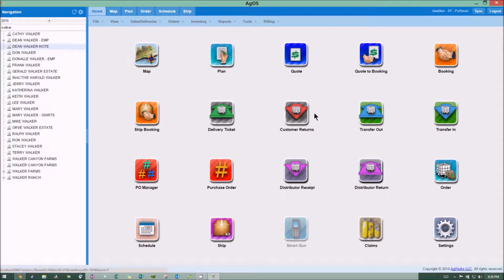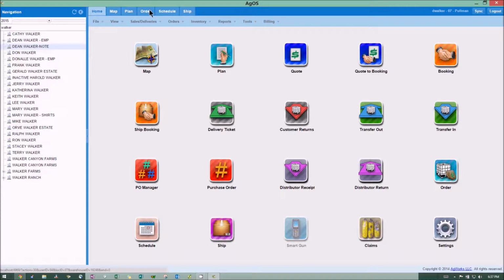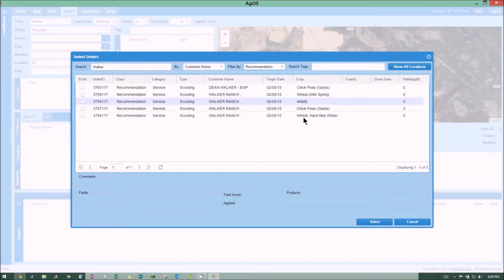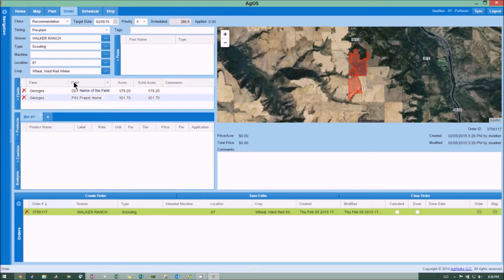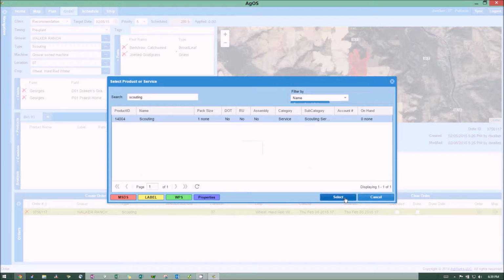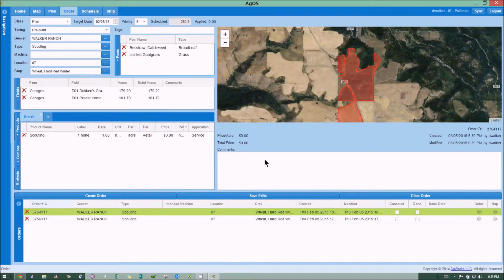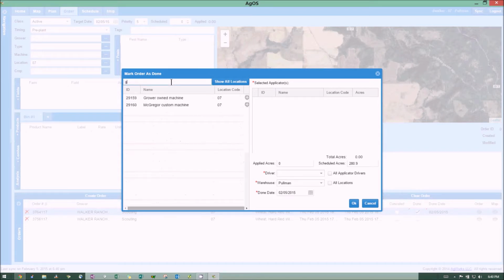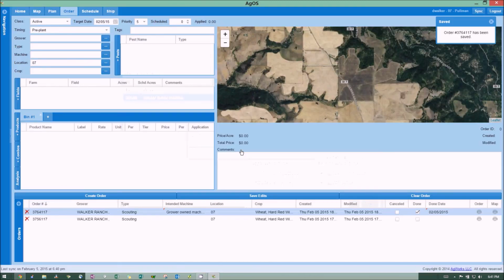Creating a Scouting Work Order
Creating a scouting work order that will carry history through to the year end.